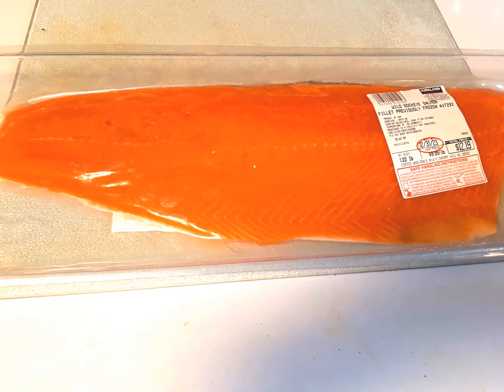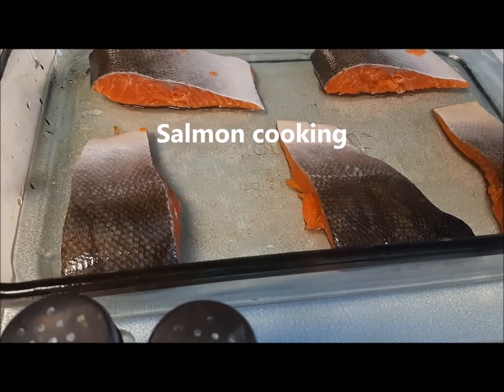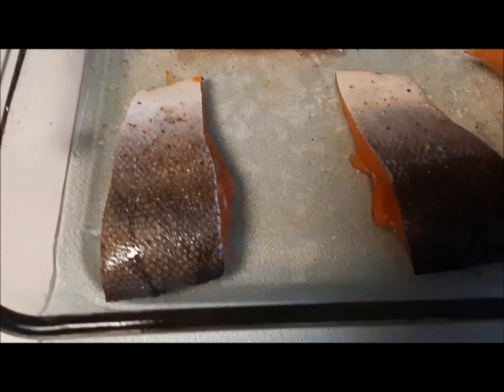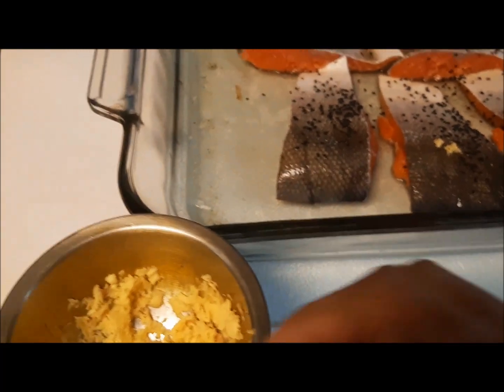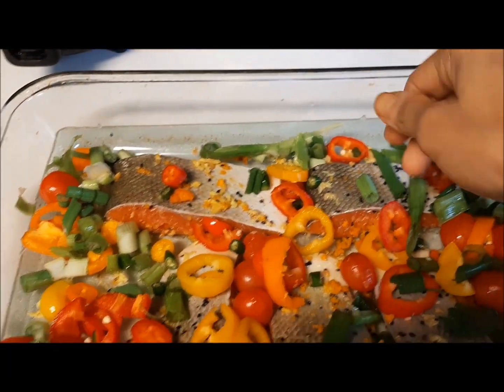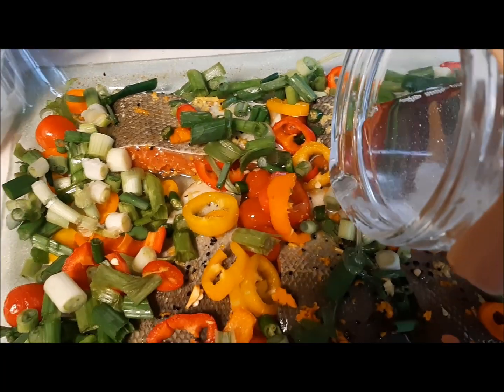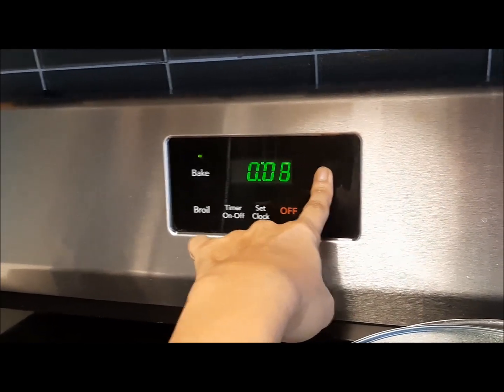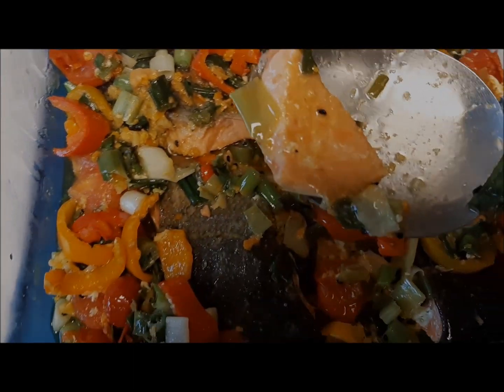Salmon cooking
Salmon is an omega-3-rich food. So along with taste, we should also take care of the nutrients present in it. So keeping in mind health along with taste is really important.